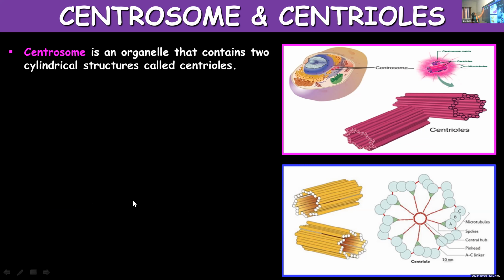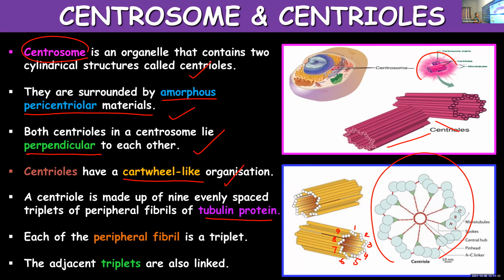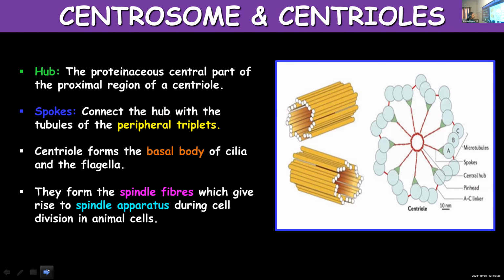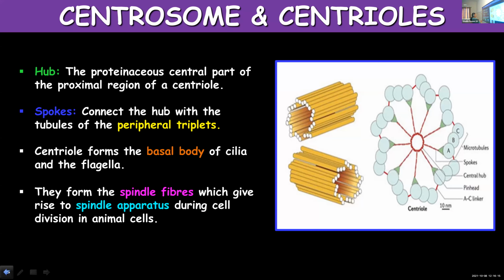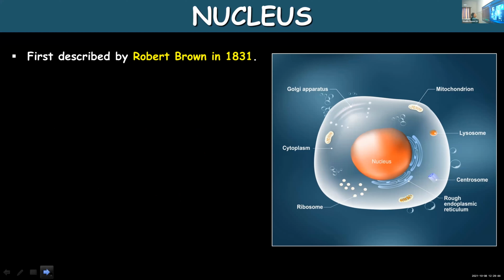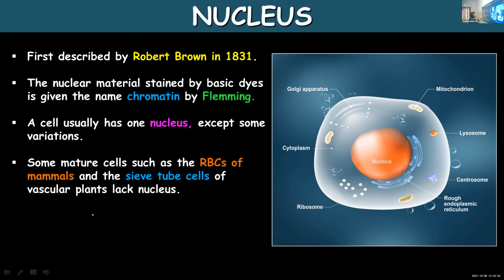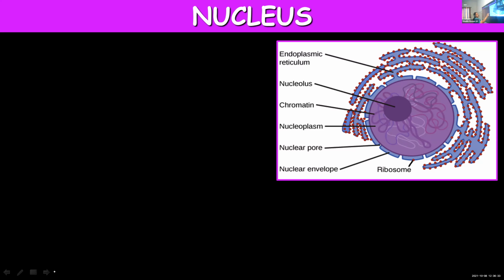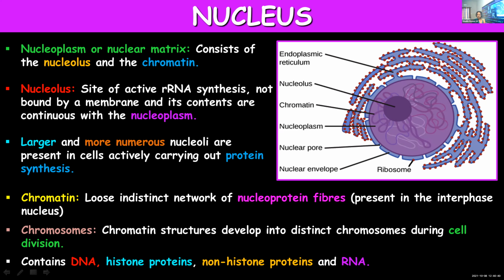Dr Raju Davis International School | CLASS 11 BIOLOGY PART 1 | 08-10 -2021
CLASS   11  BIOLOGY  PART  1   NUCLEUS